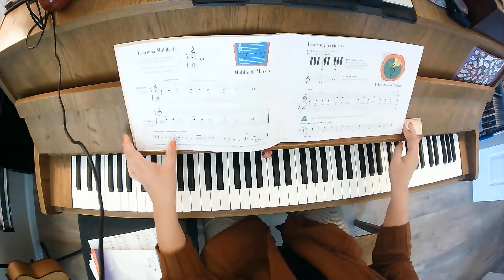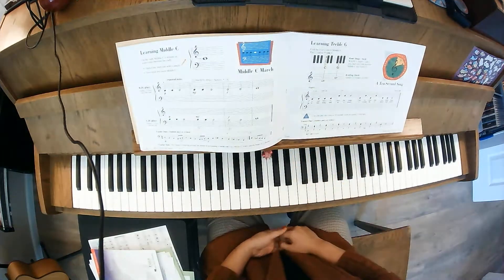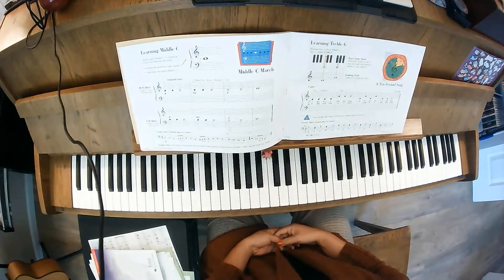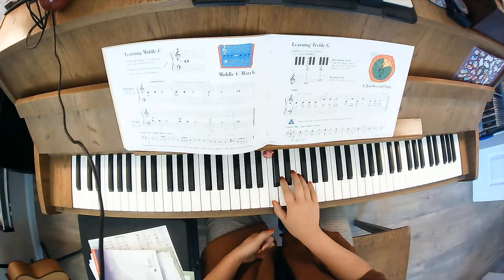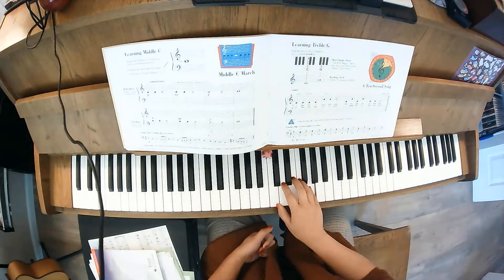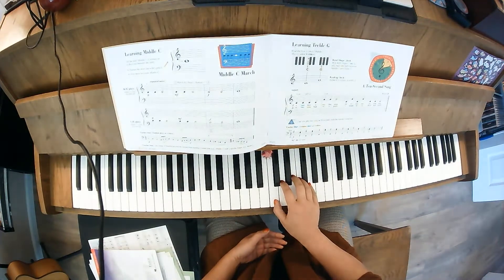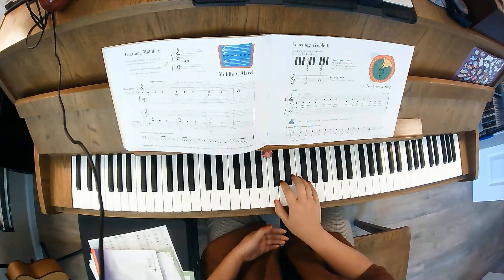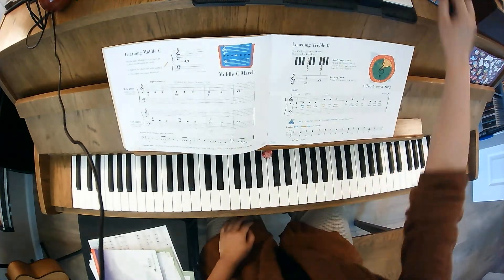Pg. 37 A Ten Second Song Instructional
Piano Adventures Primer Level
Lesson Book
Page 37
"A Ten Second Song"
Instructional